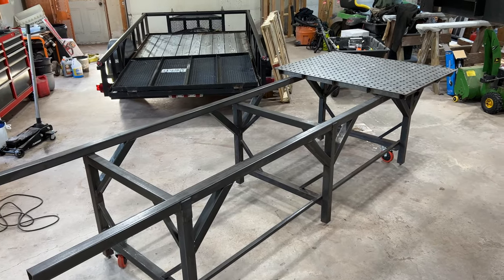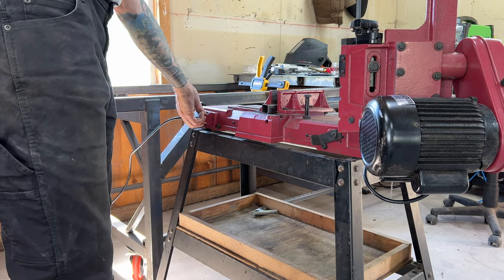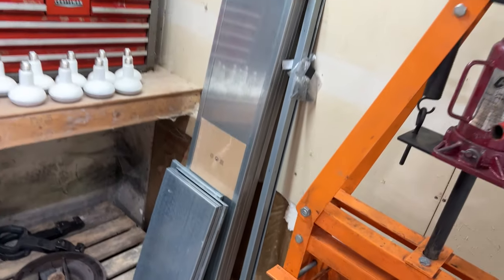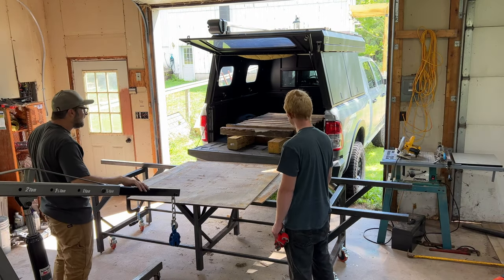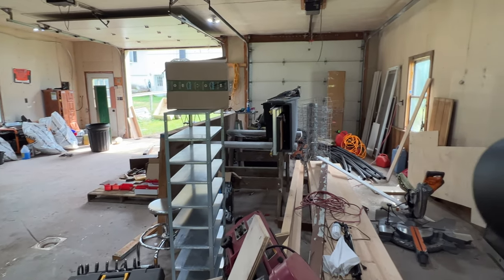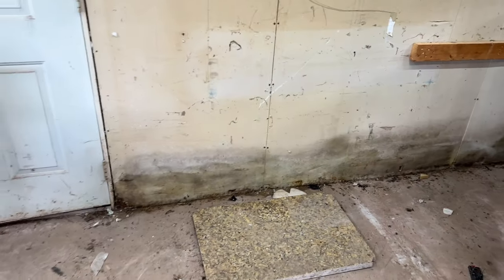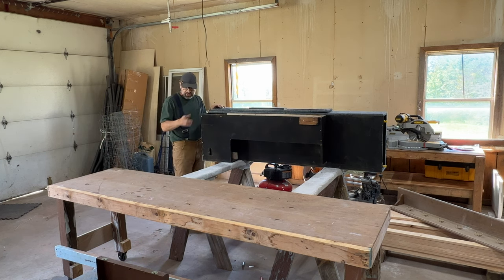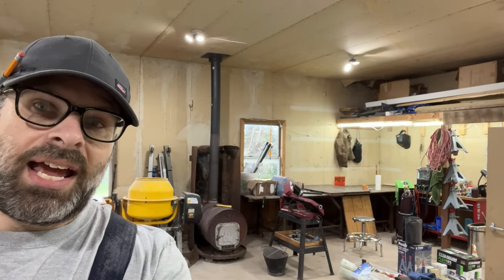Workshop Build With Yard Sale Tools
Hey everyone, appreciate you checking out this video. It was a long one, but we got a lot done. Hope to to do more like this one in the future.

Grease Gun
Grease Kit
Stem Casters
Plate Clamp